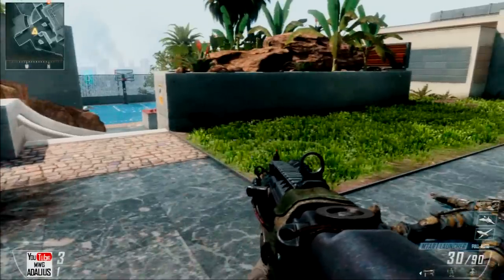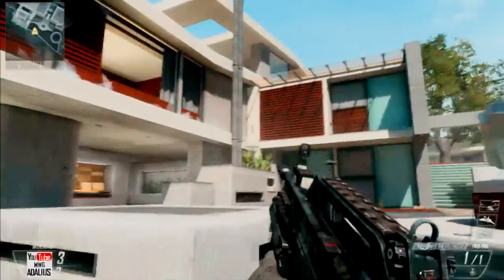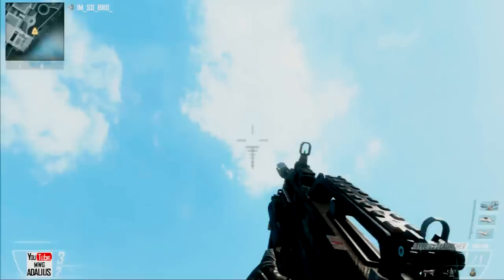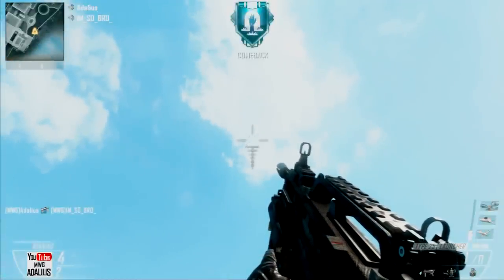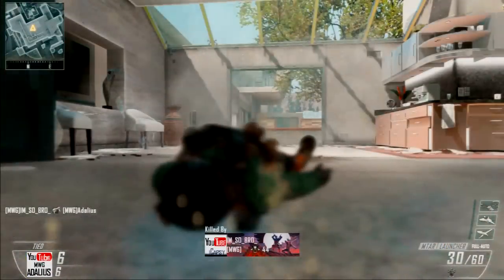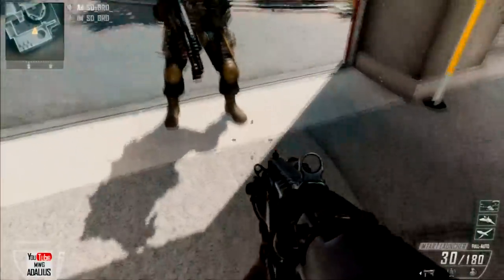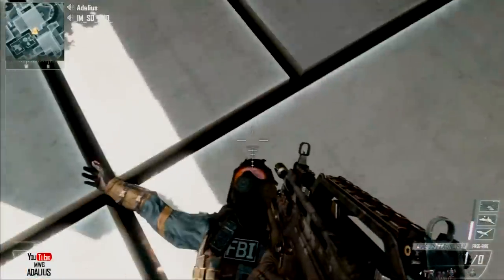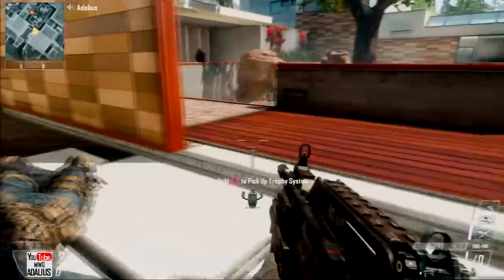[MWG]Adalius - Tactical Tube How-To (Raid)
In this new series I'm going to show you some great locations for grenade launcher use on each map focusing on ways to cross-map mortar domination flags, common sniper spots, and hardpoint locations. This first episode focuses on Raid. Big thanks to ICapsy/IM_SO_BRO who actually got me started on this by showing me a few and then worked with me to find a whole bunch of new ones.